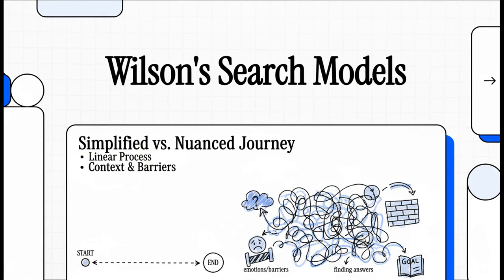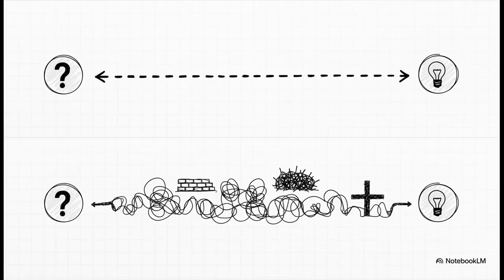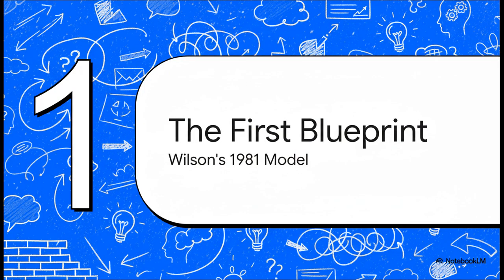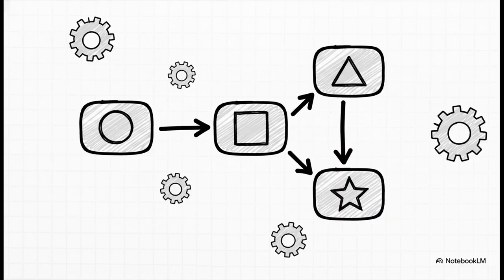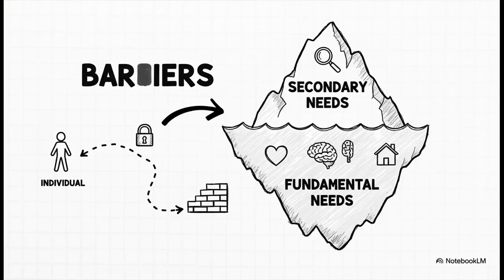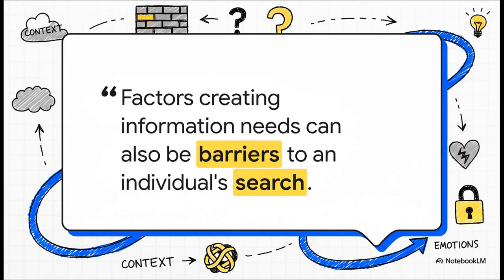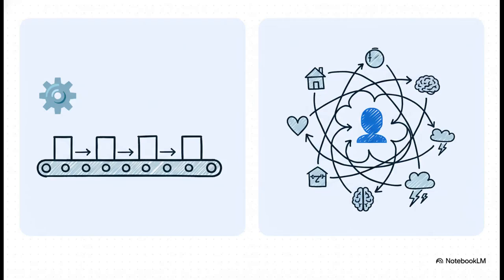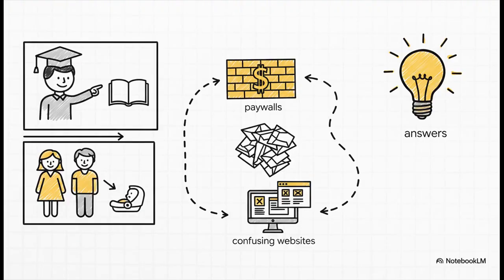Decoding Information Needs: Wilson's Model of Information Seeking Behaviour Explained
Unlock the secrets behind how people seek and use information with this comprehensive explanation of Wilson's Model of Information Seeking Behaviour (ISB).

Dr. T. D. Wilson's 1996 model is a cornerstone of Library and Information Science (LIS), providing a detailed framework that moves beyond simple linear searching. This video breaks down the contextual factors, intervening variables, and activating mechanisms that influence an individual's decision to seek information.